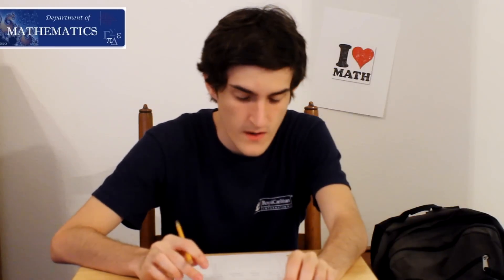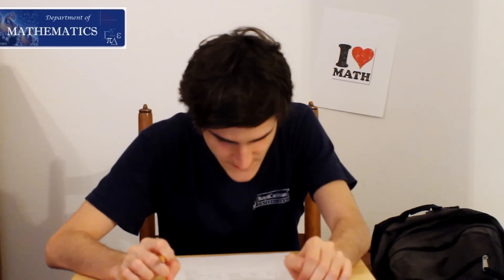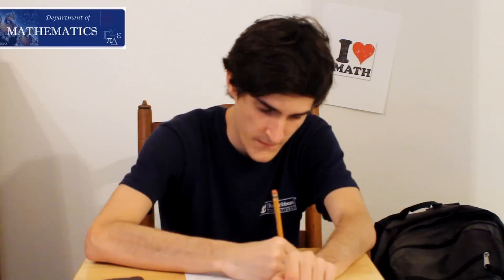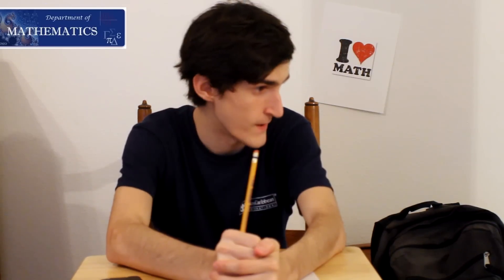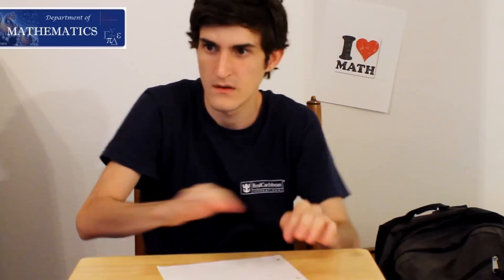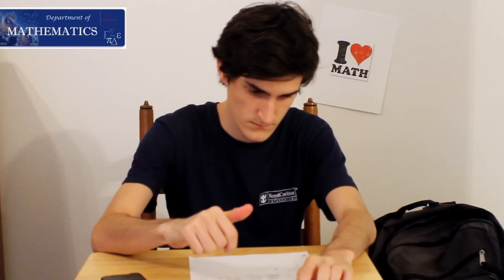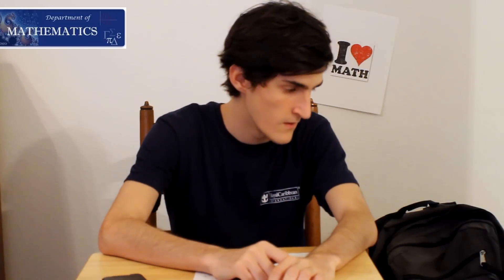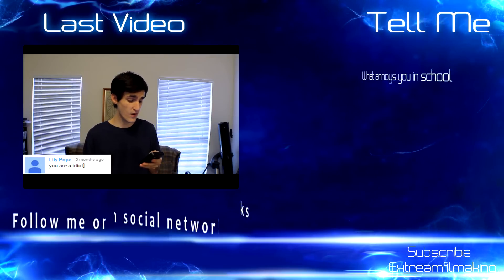ANNOYING THINGS EVERYONE DOES DURING A TEST!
Don't you just hate the people who are annoying in class loud obnoxious and irritating well I do to so I made a video about the types of people that are annoying in class !

Last Video
READING HATE COMMENTS 4